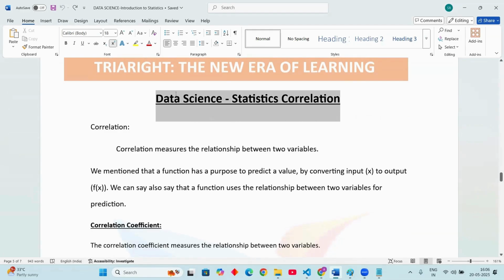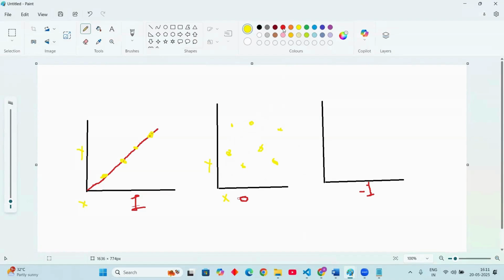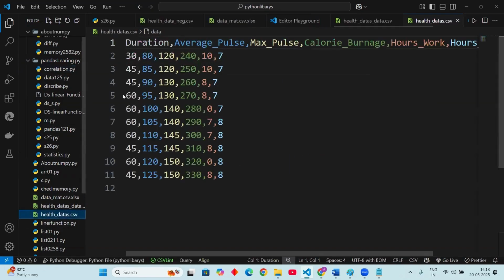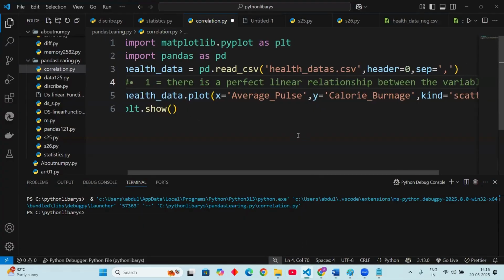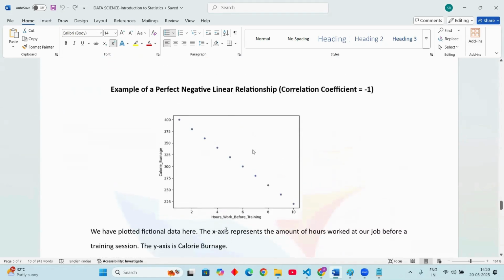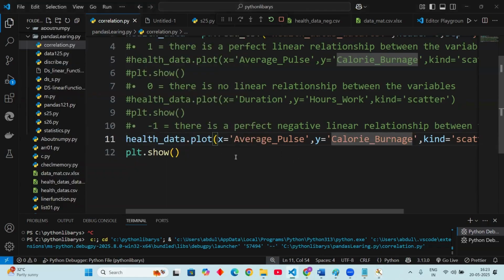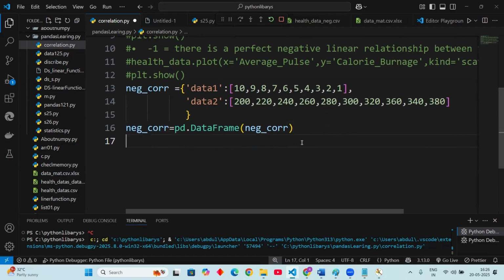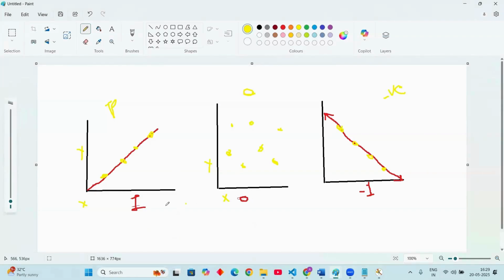Correlation in Statistics 📊 | Chapter 5 – Data Science with Python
Welcome to Chapter 5 of your Data Science learning journey! 🚀

📌 What You’ll Learn:
✅ Understanding correlation in statistics
✅ Types of correlation: positive, negative, and zero
✅ Calculating correlation using Python
✅ Interpreting correlation for data analysis